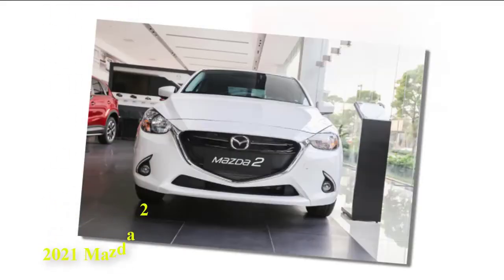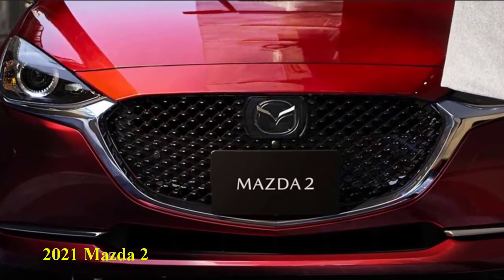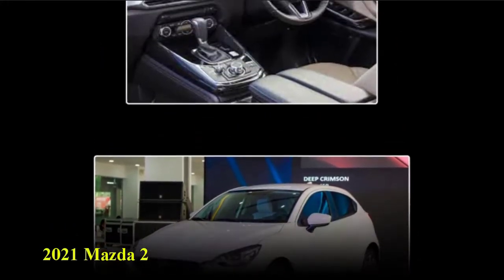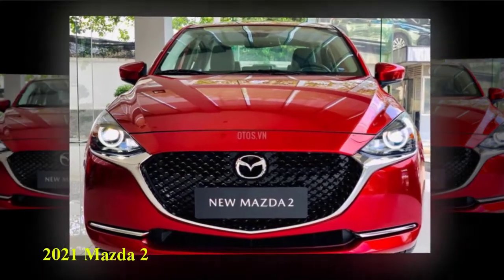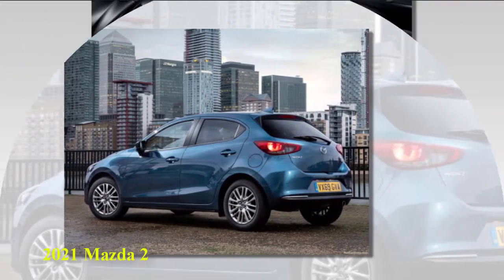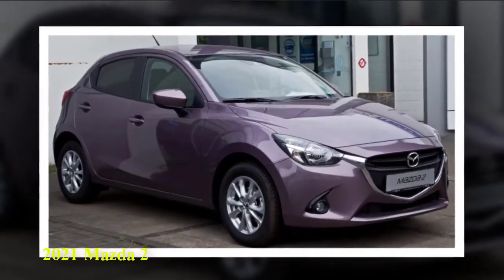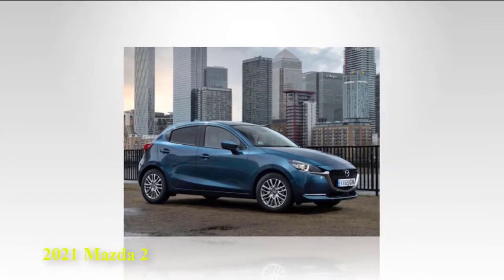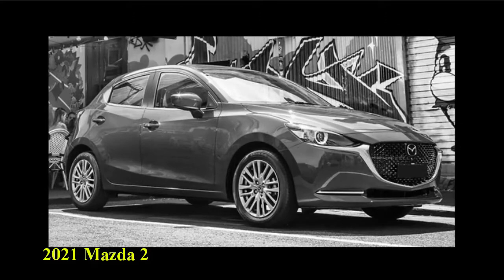all new mazda 2 2021 | mazda 2 2021 grand touring lx | mazda 2 2021 sport